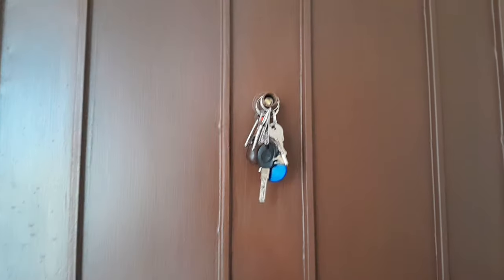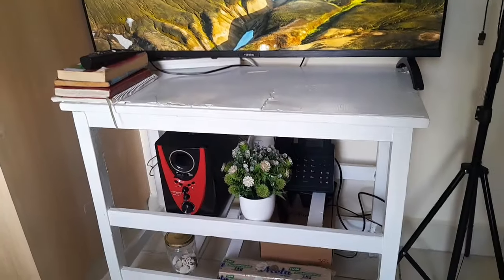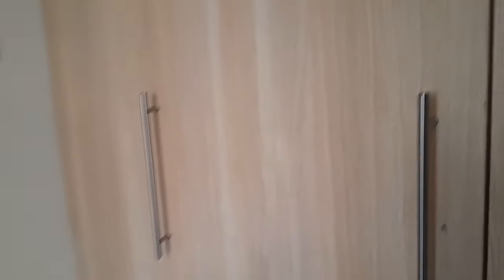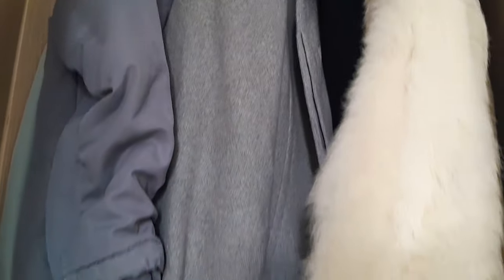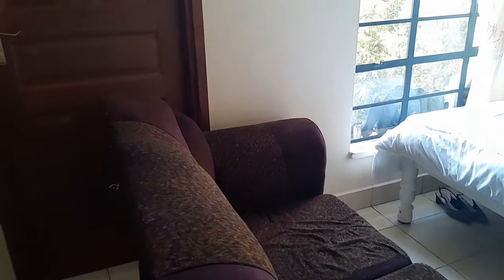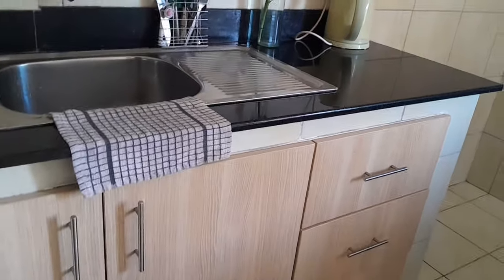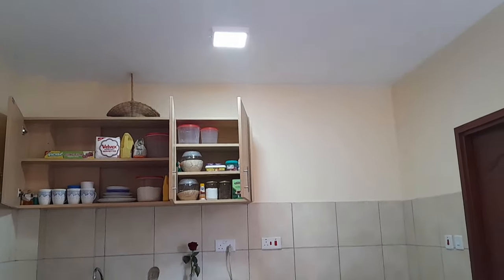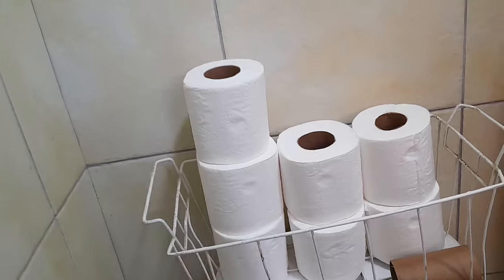MY BEDSITTER HOUSE TOUR |STUDIO APARTMENT TOUR [2024]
Hello My Beautiful Family welcome to my little haven, my simple minimalist loft. This is my Bedsitter/studio Apartment 2024 I hope you enjoy.